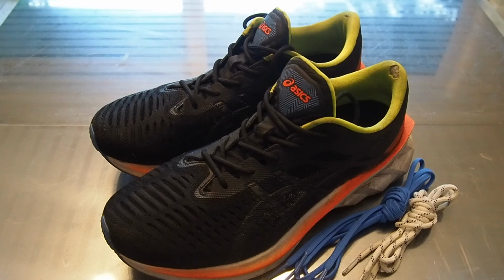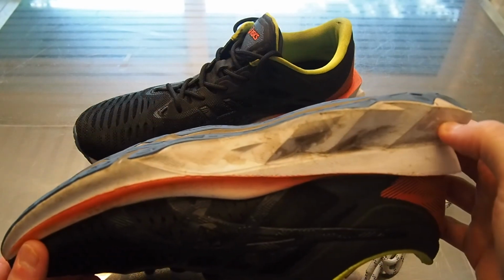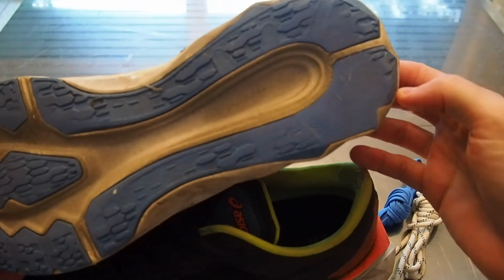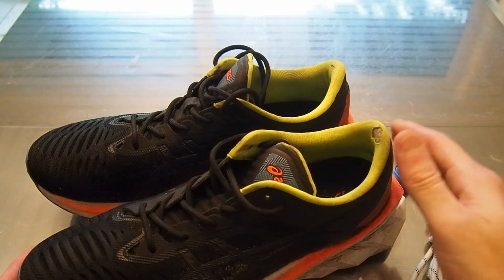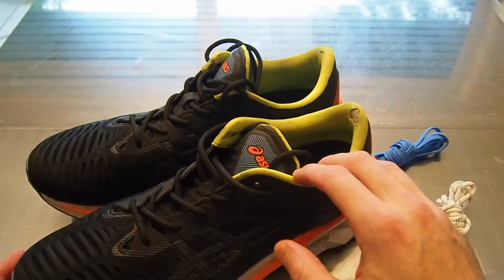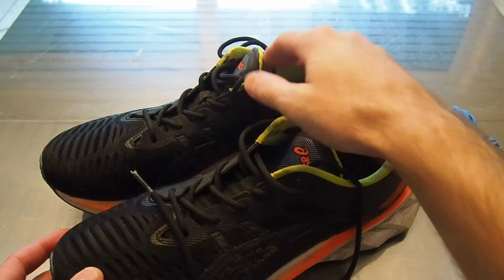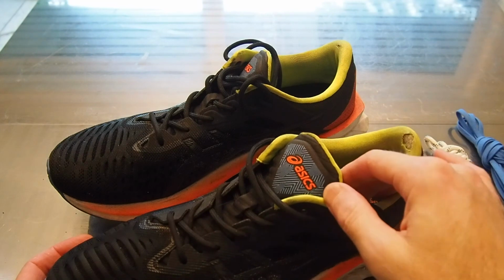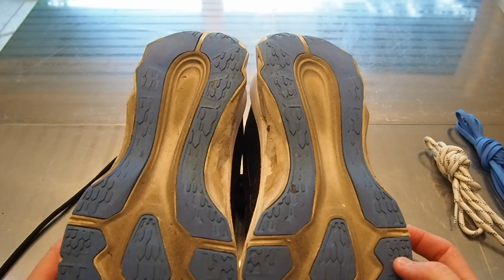Asics Novablast 1 After 400 Miles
Get an in-depth look at how the Asics Novablast 1 has worn over the course of 400 miles of running. From the outsole to the laces, learn what I liked about this shoe and some of the challenges it presented.